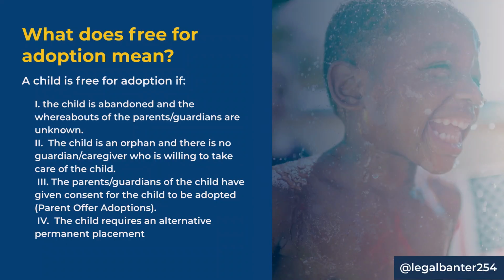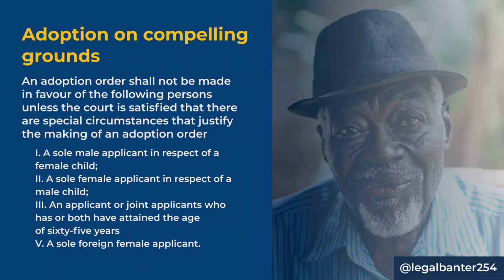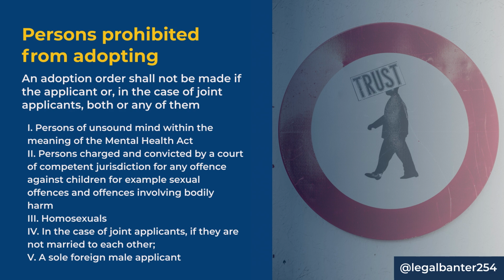An Overview of the Kenyan Law on Adoption: What You Need to Know